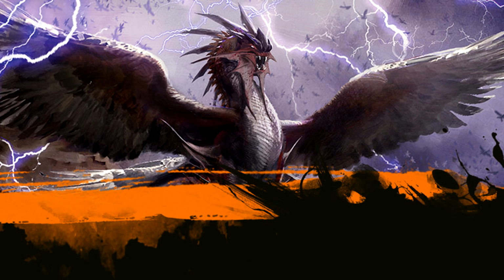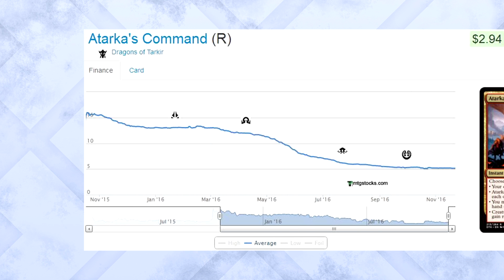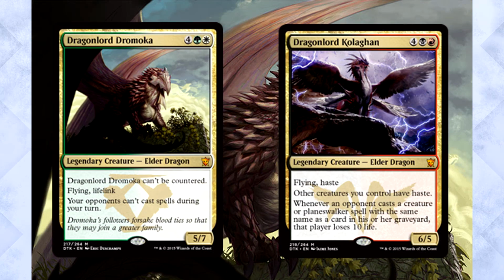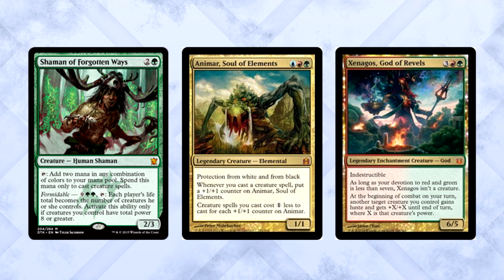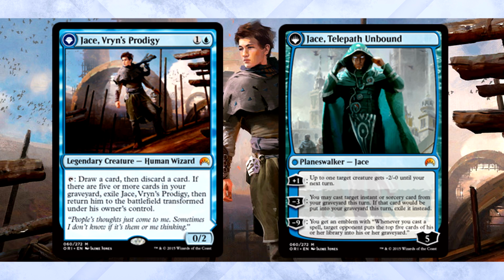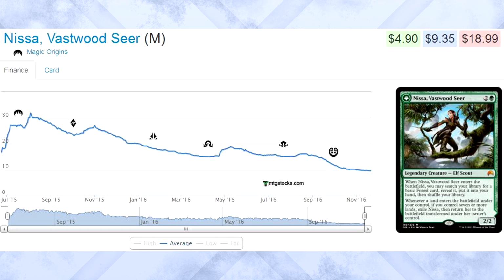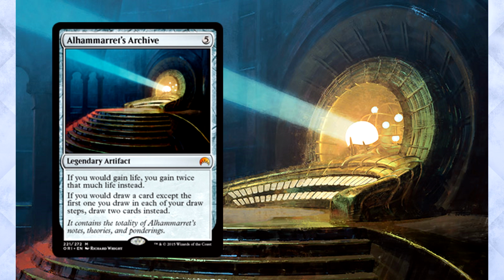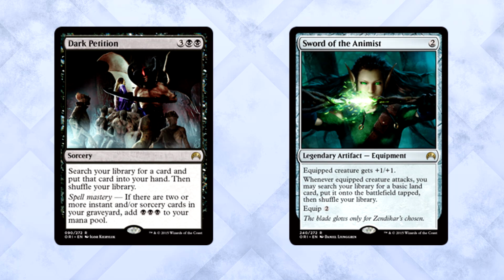MTG – Post Rotation Finance Guide: The Best Magic: The Gathering Cards to Buy Right Now!